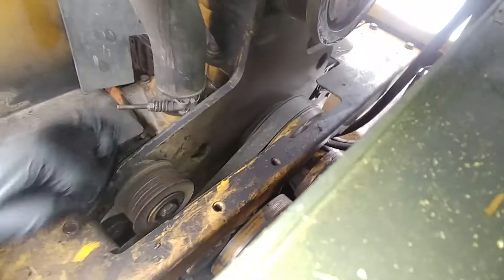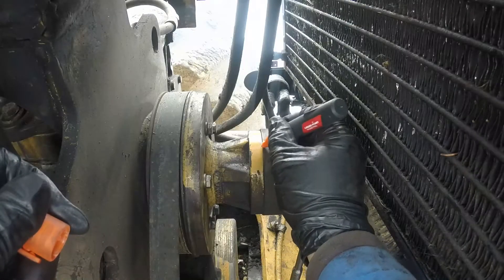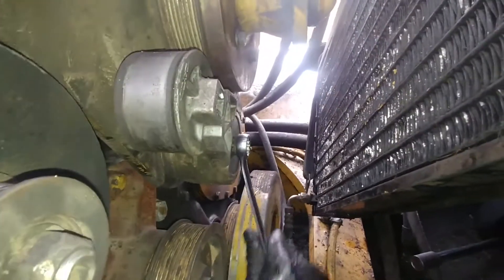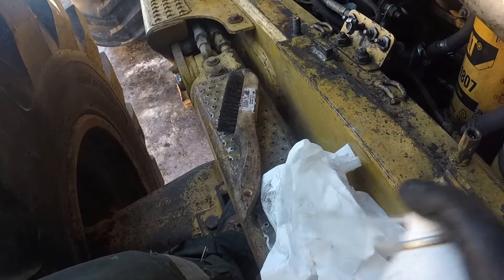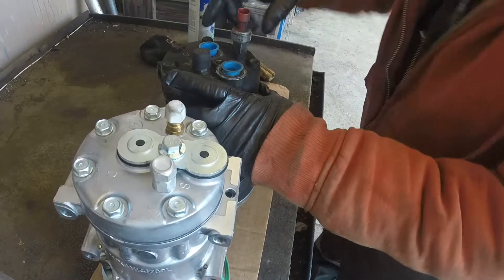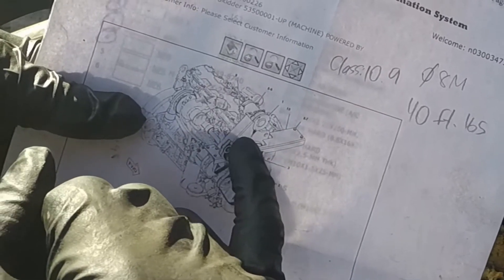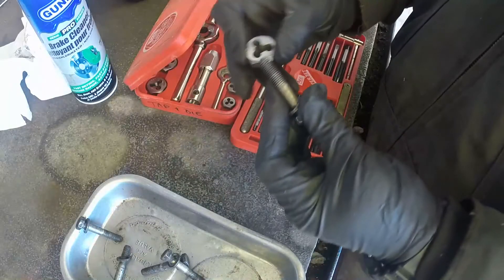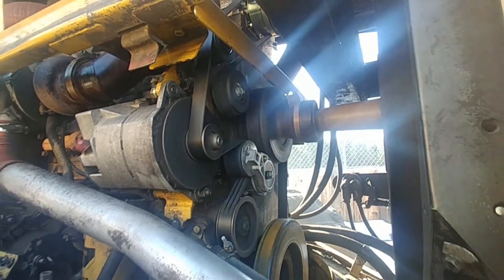ACERT C7 ENGINE: BELT TENSIONER, IDLER PULLEY, AC COMPRESSOR. Caterpillar CAT 535C Grapple Skidder.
ACERT C7 CATERPILLAR ENGINE: BELT TENSIONER, IDLER PULLEY, AC COMPRESSOR. CAT 535C Grapple Skidder.
In this video pretty much everything you need to know how to replace Serpentine Belt, Idler Pulley, Belt Roller, Belt Tensioner and AC Compressor on C7 ACERT Caterpillar Diesel engine on 535C Grapple Skidder. Enjoy!